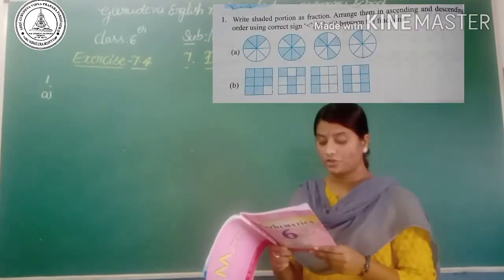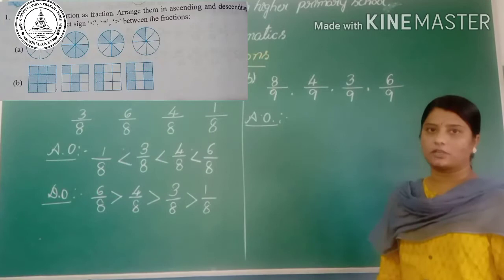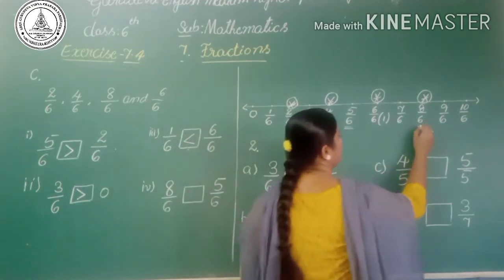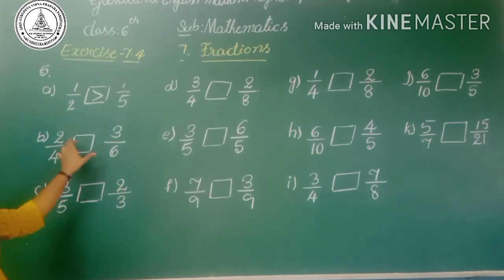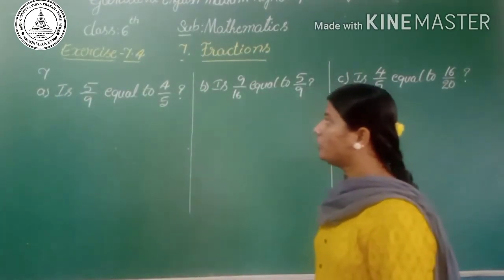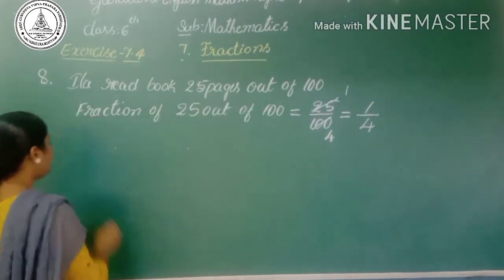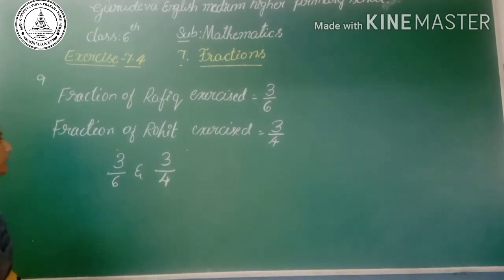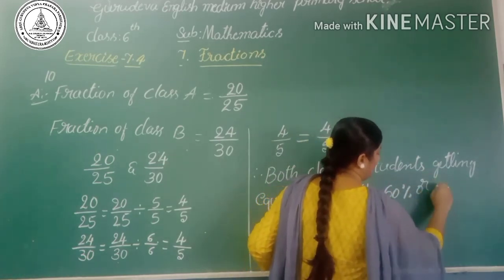6th standard maths chapter 7 part 6